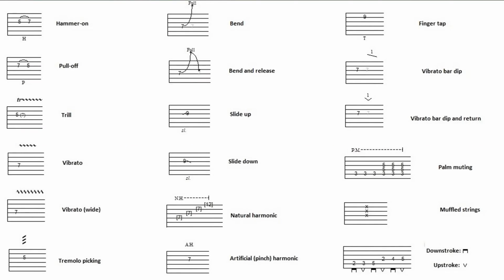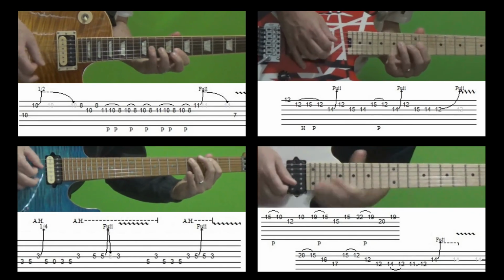How To Read Guitar Tabs - Easy Method with Cheat Sheet! Beginners, You Can Read Tablature Today!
The blank tab staff - 0:41
What are the lines? - 0:53
What are the numbers? - 1:23
Which direction do I read? - 1:36
Chords - 2:38
Letting notes ring - 3:00
Palm muting - 3:26
Vibrato - 3:57
Hammer-ons - 4:34
Pull-offs - 4:58
Trills - 5:20
Bending strings - 5:51
Slides - 6:50
Natural harmonics - 7:13
Artificial harmonics - 7:39
Muffled/muted strings - 8:00
Tapping - 8:23
Whammy bar dips - 8:58
Tremolo picking - 9:33
Picking direction (up- and down-strokes) - 10:11
Cheat sheet - 10:40

Thank you! This helps motivate me to keep making these videos in my spare free time :)

Want to play your favorite songs along with the band? Get a free backing track that lets you listen to just your part while learning, slow down playback for practice, then mute your part to play with the rest of the band, record yourself in audio+video, and more.